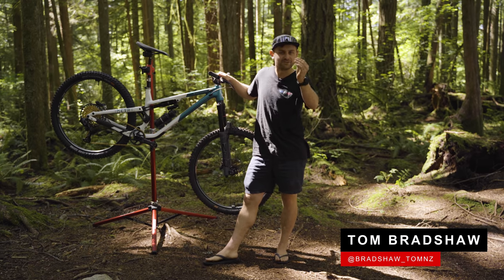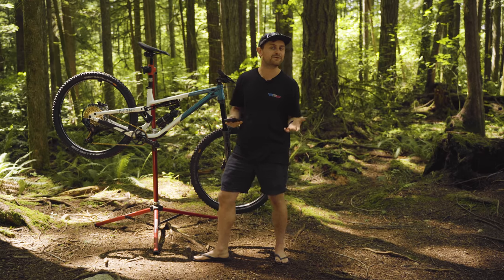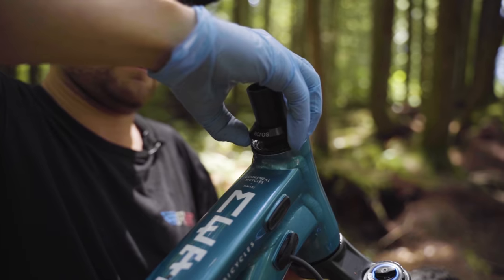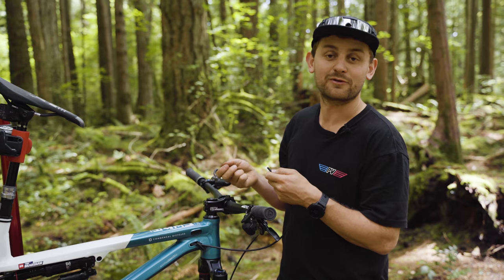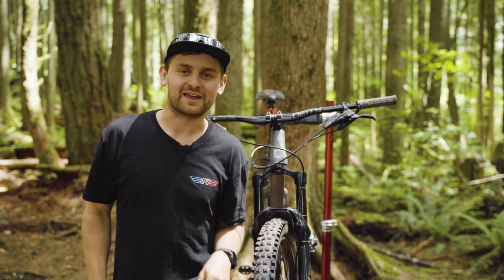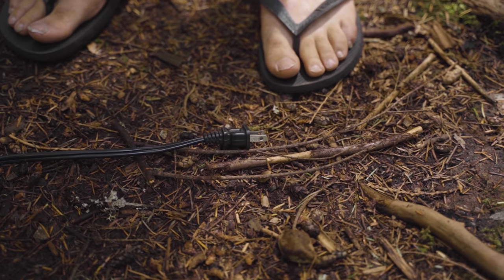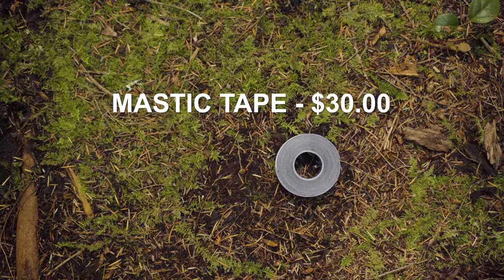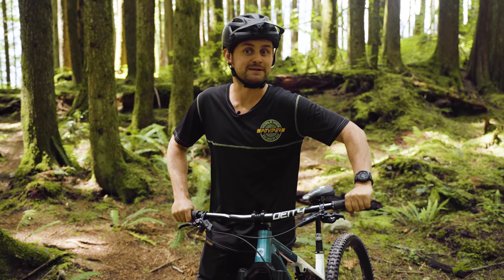Silence Your Bike With These Hardware Store Hacks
Shhhh..you hear that? Yeah there's a lot of noise out there, but your MTB doesn't have to be one of them. Tom Bradshaw helps you save some dollars by making sense of typical items you'd find in a hardware store, and how they can help quiet your rig down!

0:00 - Intro
01:10 - Grease
02:14 - Internal Cables
03:20 - Bottom Bracket
03:47 - External Cables
04:47 - Chain Slap
06:30 - Outro